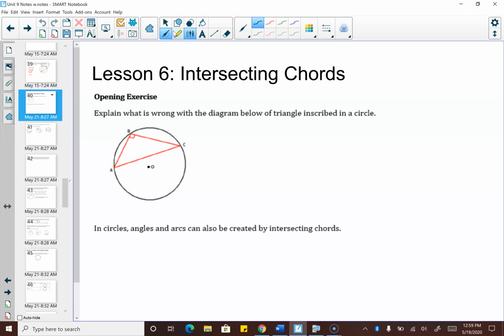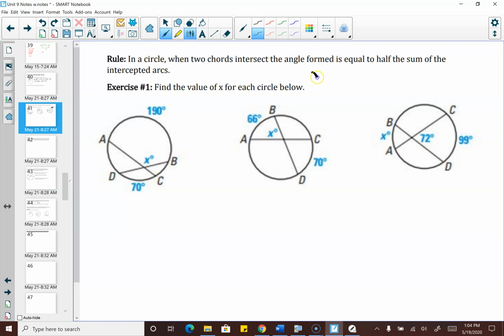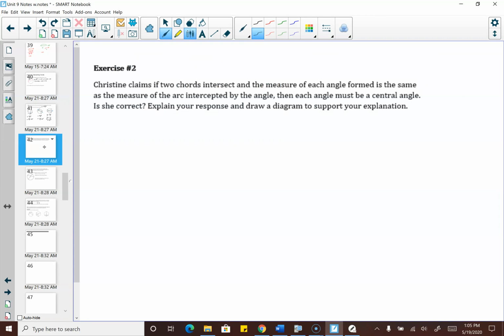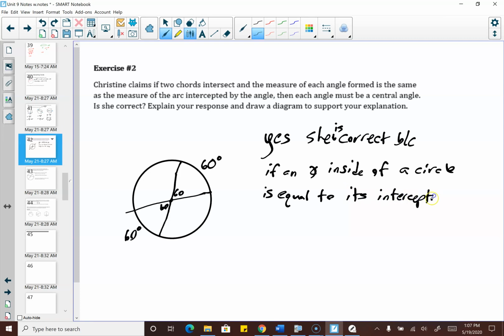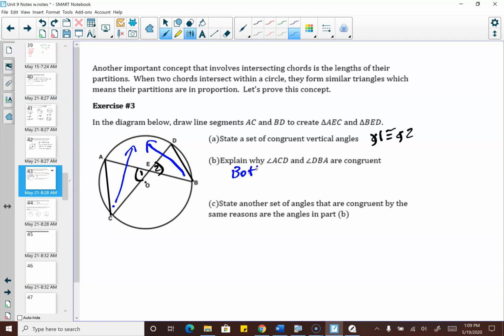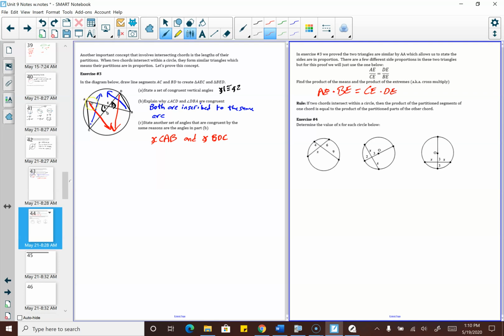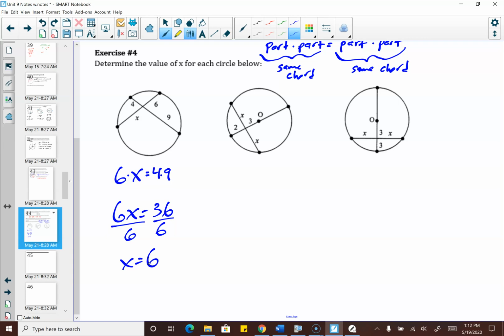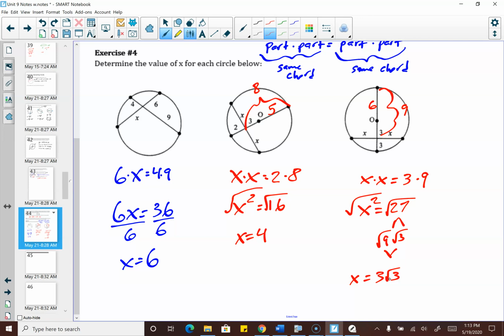Geometry U9 L6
Intersecting Chords